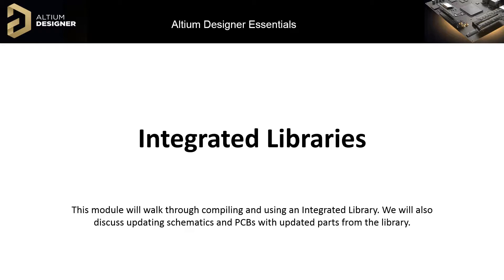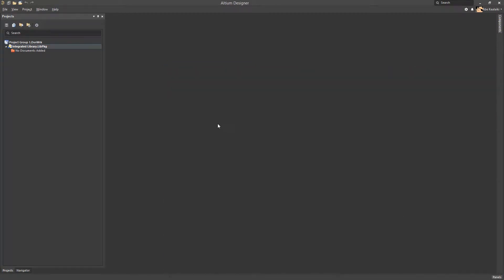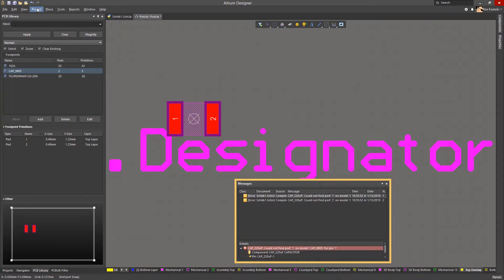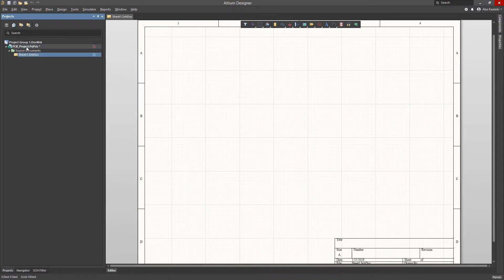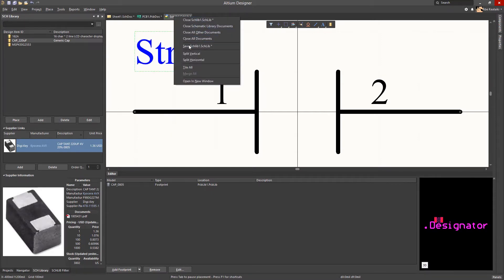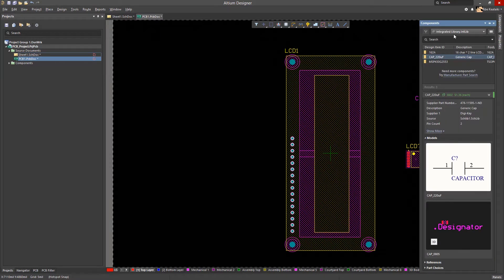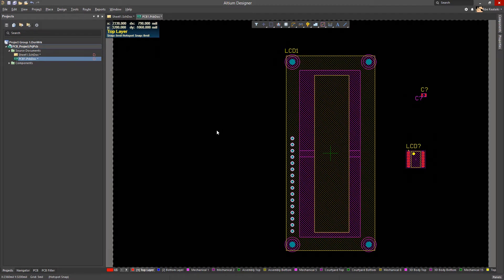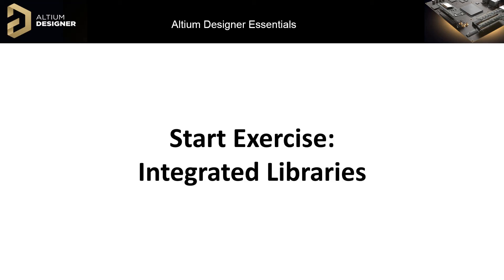Integrated Libraries | Altium Designer 19 Essentials | Module 31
In this module will demonstrate how an integrated Library can be created, installed and used. We will also discuss schematics and PCBs with updated parts from the library.

Module Highlights:
00:00 Introduction
00:45 Creating a New integrated Library
03:34 Transferring Components to the PCB Document
05:28 Modifying a PCB Library
06:35 Recompiling Project with Modified Source Libraries